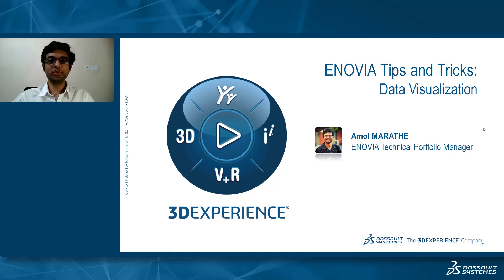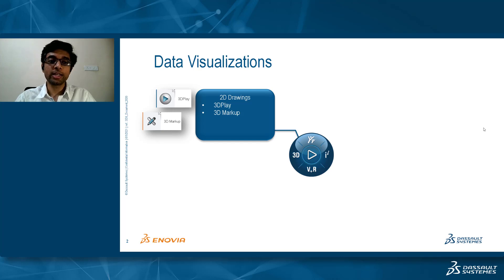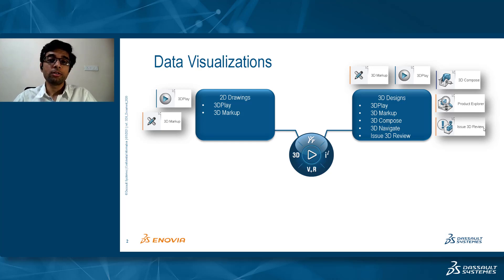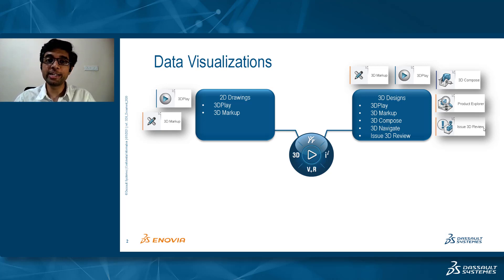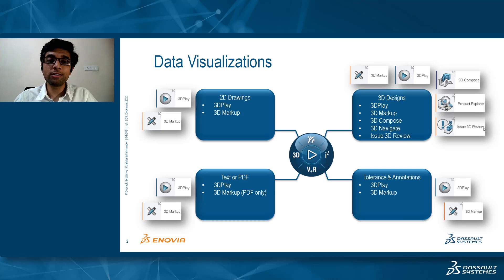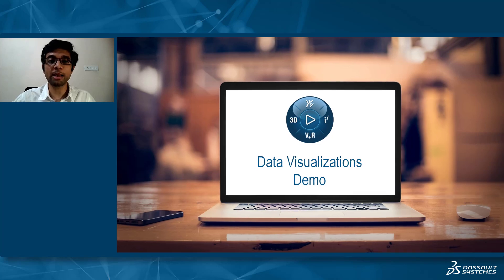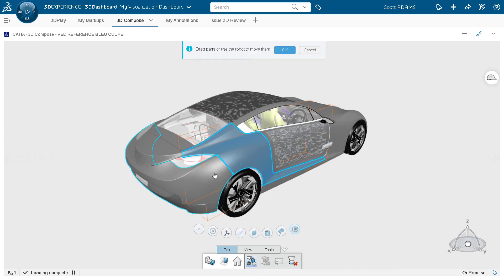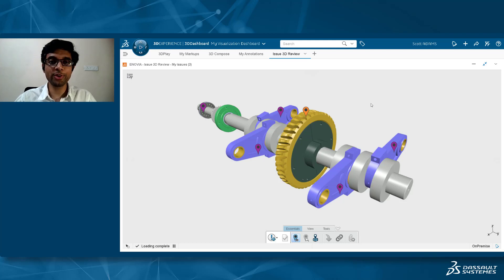Tips & Tricks | Data Visualization in the 3DEXPERIENCE Platform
Discover tips on how to visualize various data (2D,3D, tolerances, and texts) in the various platform apps.